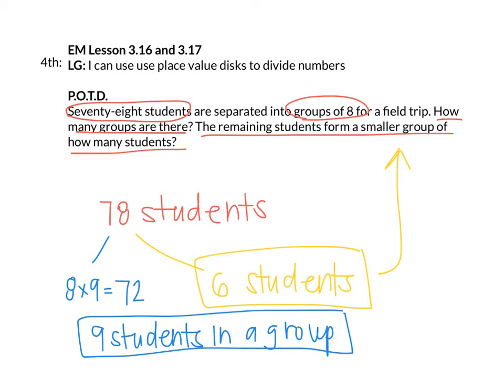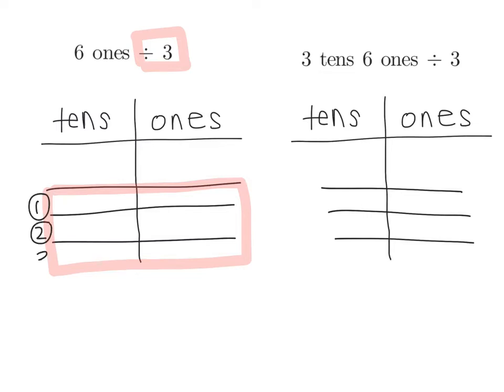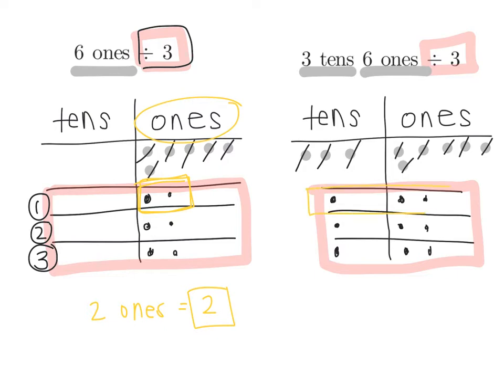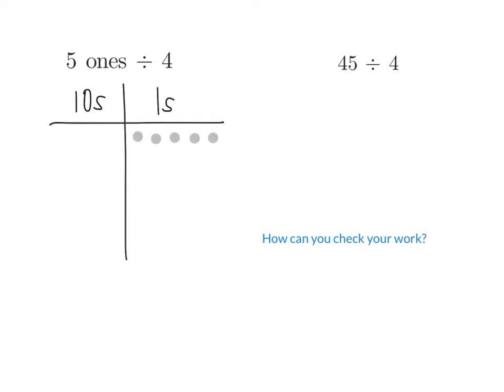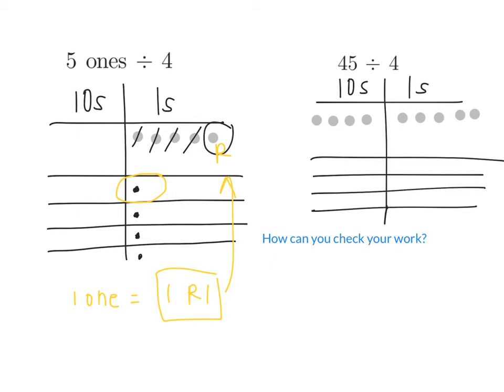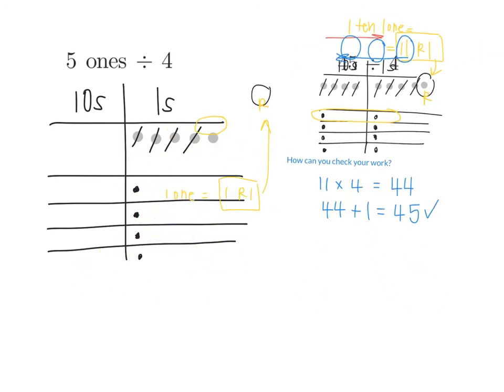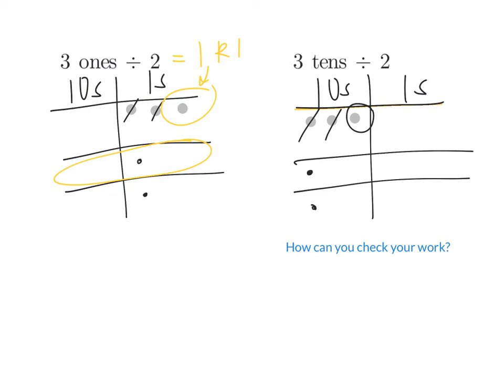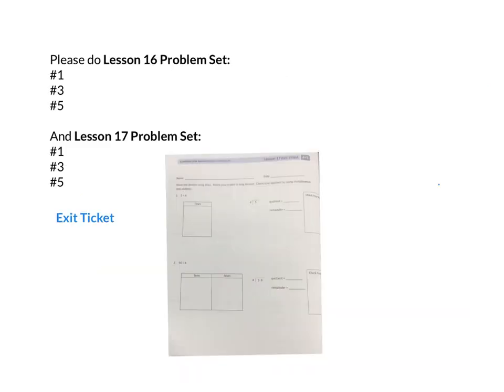11.14.19 4th EM 3.16-17